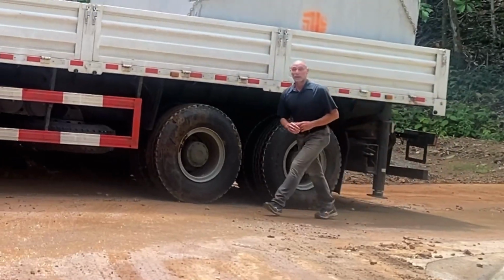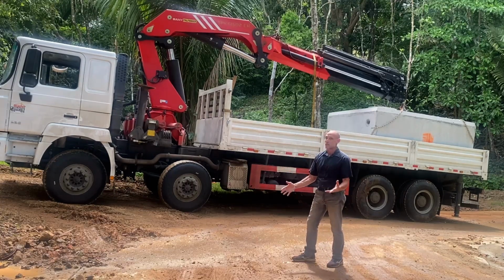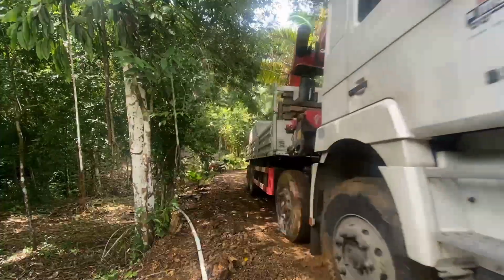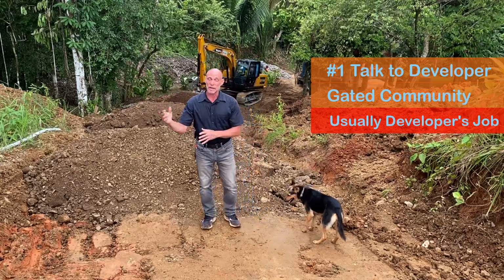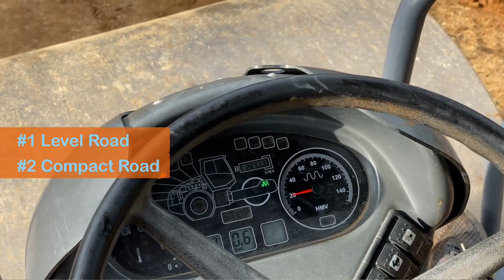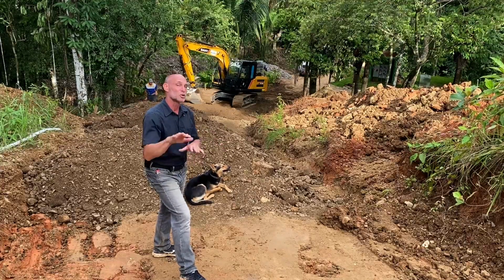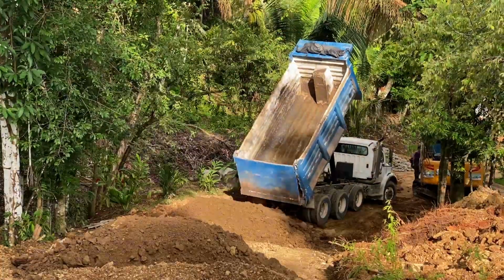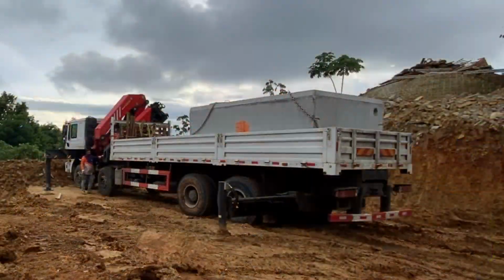Building a Road to your House - How to Build a Road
In this video titled "Building a Road to your House - How to Build a Road"...Allen from "Living in Costa Rica" will go into what YOU need to know in order to build a road to your house in Costa Rica. Building a house in Costa Rica is a great idea, but you need to know, it's not at all like what you might experience in the United States or Canada.

In this video, you'll learn everything you need to know in order to make sure you avoid losing money and wasting time when it's time to build your house in Costa Rica.

In the U.S., Canada, and most 1st world countries...you don't have to think about building a road.  Usually, all that is done for you!  But Costa Rica is still a raw, beautiful country and while you will see and experience some amazing things...you'll have to do a little bit extra so you can enjoy your slice of paradise.

Depending on where you decide to build your house, you want to make sure to check with the developer...it might be his responsibility to build the road.  That might be the reason for your HOA fees.

But if you build a house in a remote part of Costa Rica or just not in a developed community in Costa Rica...then you need to know everything I talk about in this video so you will be well prepared when it is time to build your house in Costa Rica.

Schedule your FREE 20 min Coaching Consultation to discover and learn the best way to Invest in Costa Rica.

My goal is to help answer your questions about "Living in Costa Rica" and help you make the best decision when it's time to Invest in Costa Rica.

Go here for your Free 20 Phone Consultation before moving and Investing In Costa Rica

Some say, “Knowledge is Power” - NOT TRUE…
I say, “Applied Knowledge, that’s Your SuperPower"

Allen Richa'rd

 For Sending Promotional, Sponsored Products or Care Packages use the address below:
Allen Richard
Aptado 007-8100
Costa Rica 60301

COMMENTS -- Don't HATE...Educate !!!

We want this channel and the comments section to be an inclusive SAFE space where everyone feels welcome to watch and feels comfortable contributing.

TAGS -- For This Video
building a road,
building a road up a hill,
building a road from the ground up,
building a road dozer,
building a mountain road before and after,
building a new mountain road,
construction building a road,
building a gravel road,
building a road legal,
building a mountain road,

90 Day Challenge,
Allen Richard